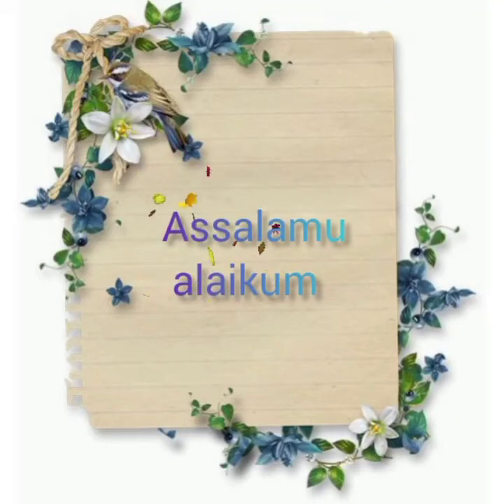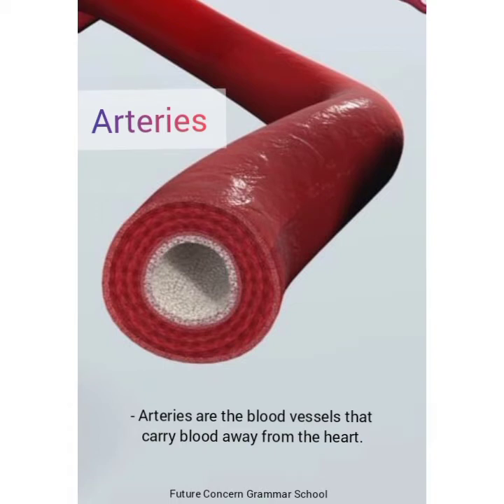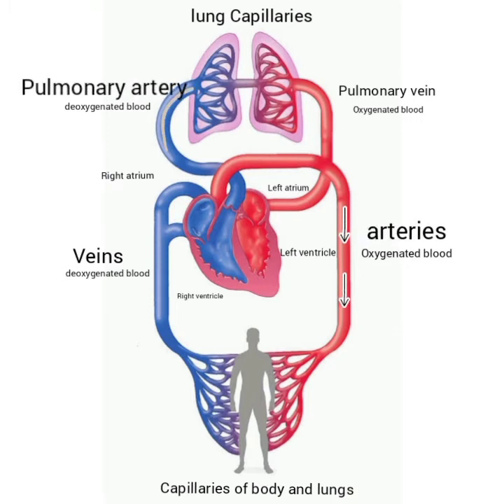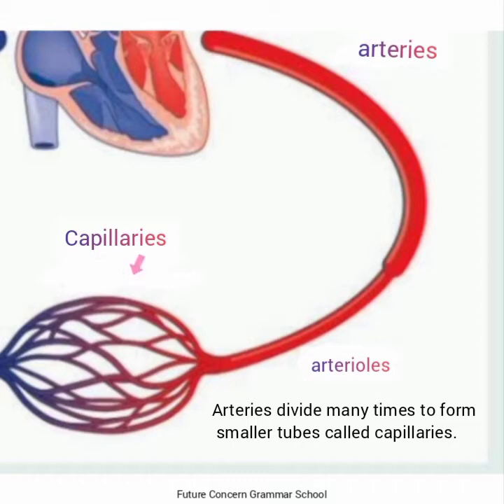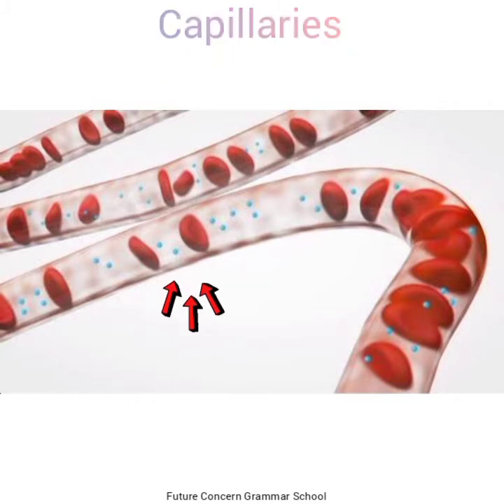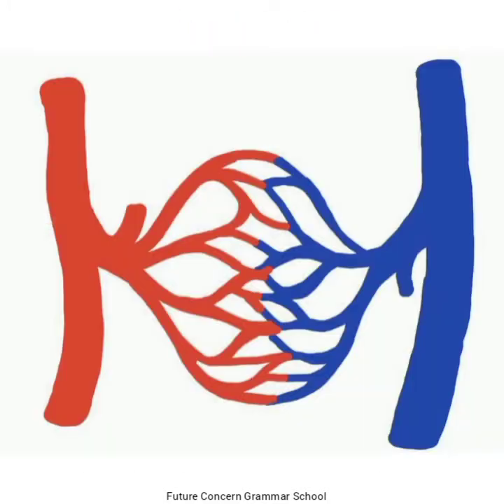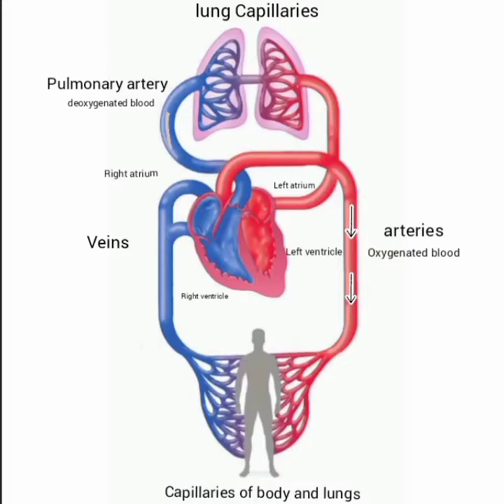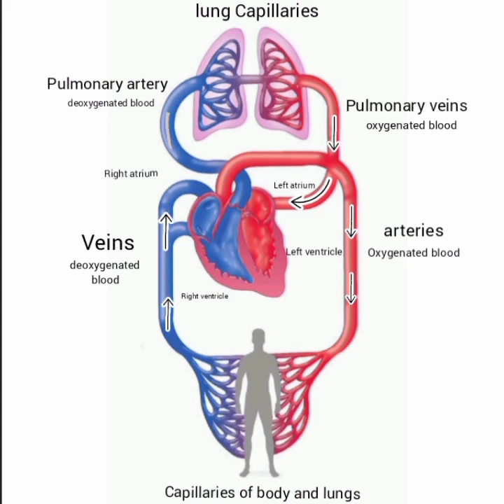Blood Vessel | FCG School | FCGV-199